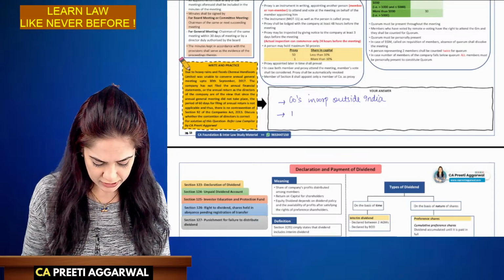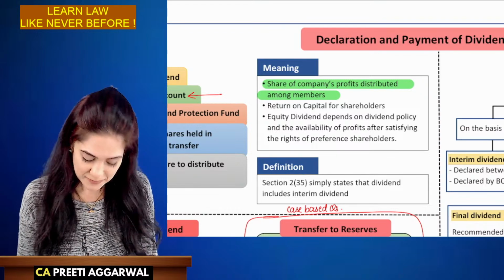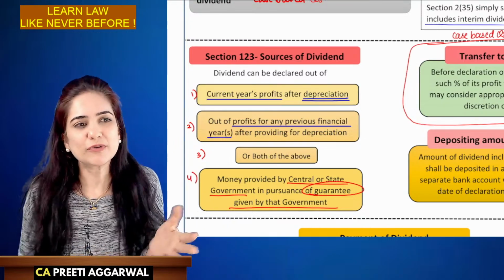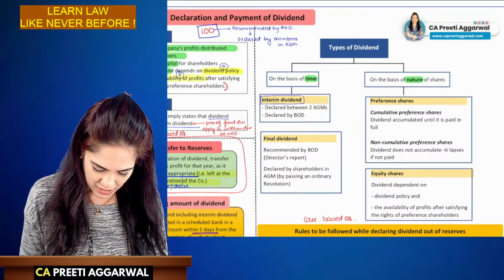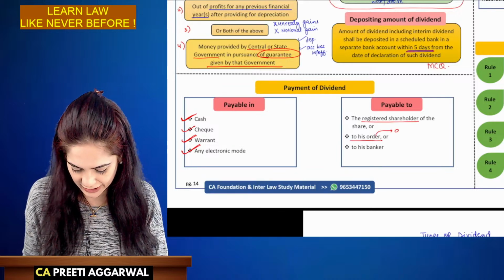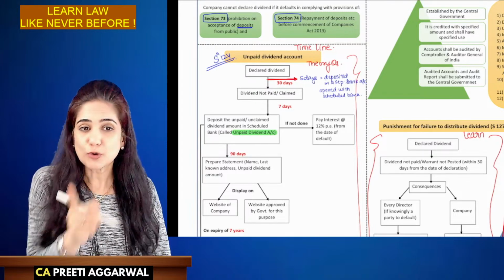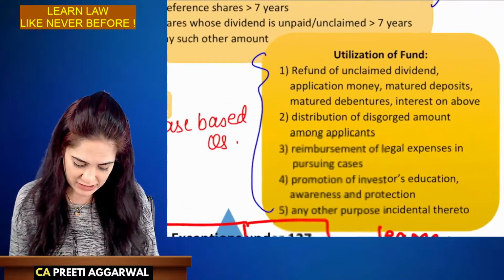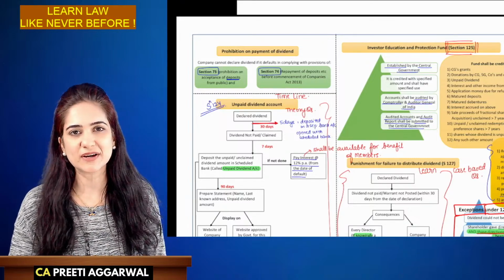Lecture 9- CA Inter LAW Revision Marathon | In English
Zara Hatke Revision Marathon for CA Inter Law

Let's revise Declaration and Payment of Dividend - CA Inter Corporate law